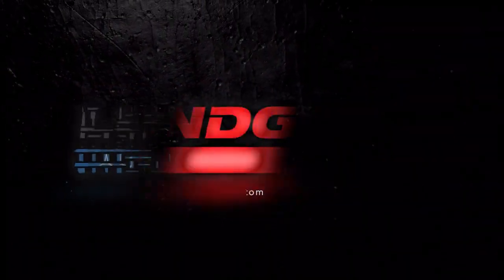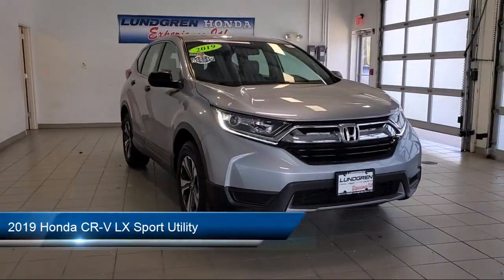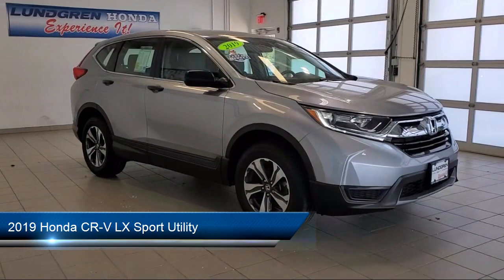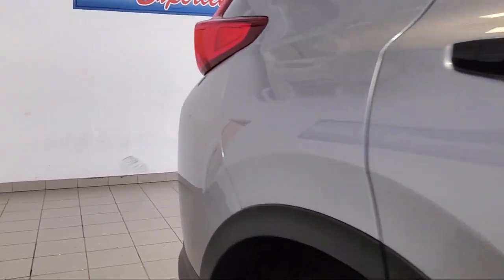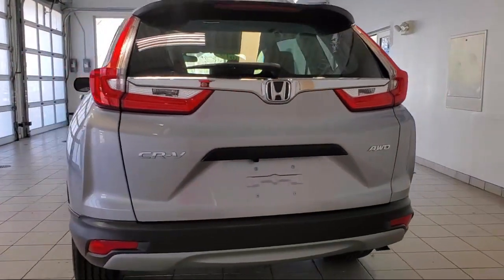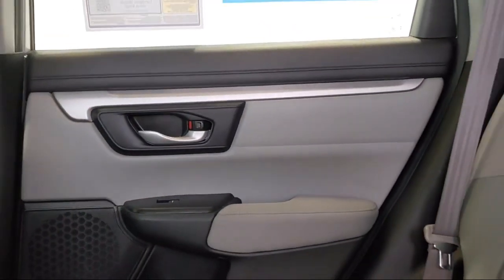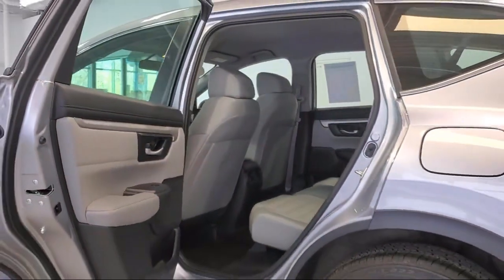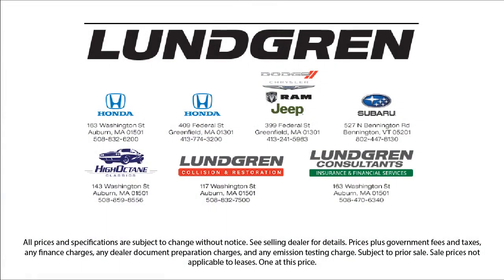2019 Honda CR-V LX Sport Utility Worcester Putnam, CT Framingham Fitchburg Boston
2019 Honda CR-V LX Sport Utility Stock Number: N220575B Vin:2HKRW6H35KH233028.